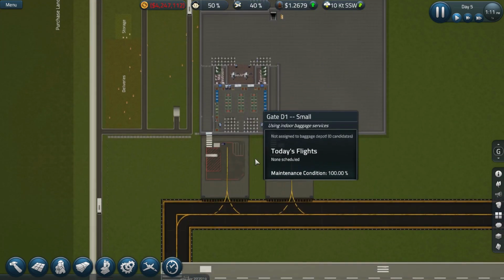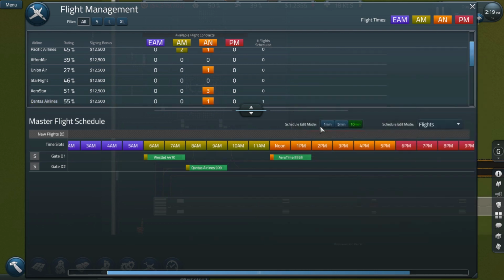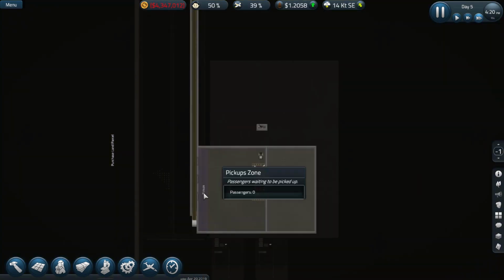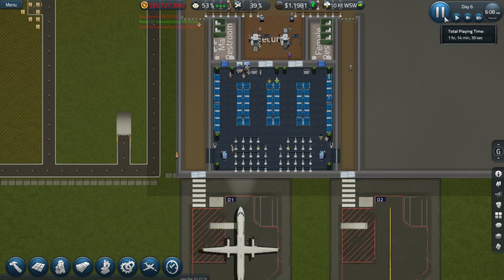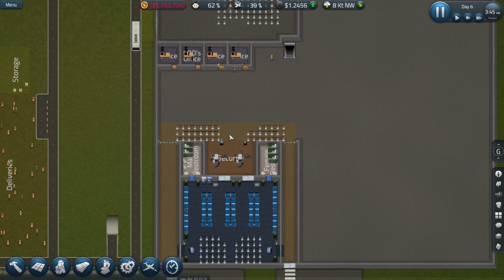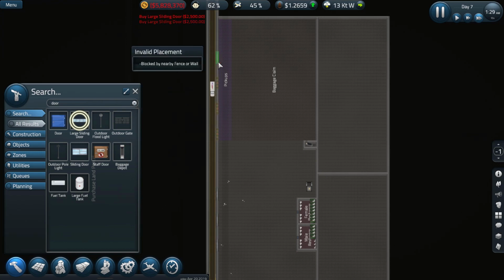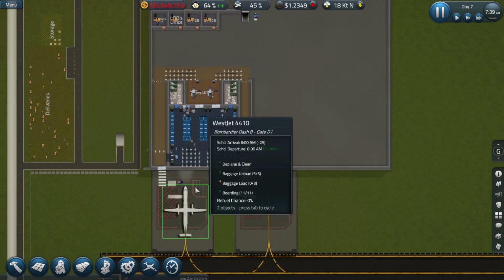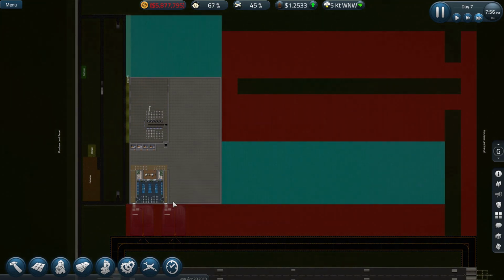SimAirport Singapore Changi International #3 First Flights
Sim Airport is an early access airport simulation game where you plan, build and run an airport. In this series we are inspired by Singapore Changi International Airport (SIN) and try and build something similar in Sim Airport.